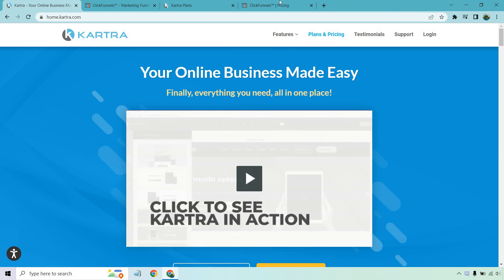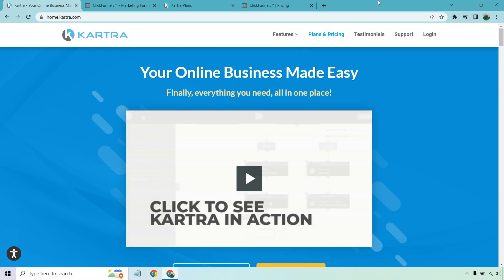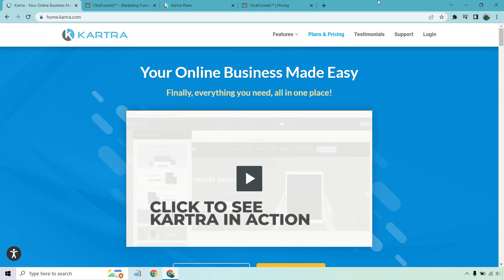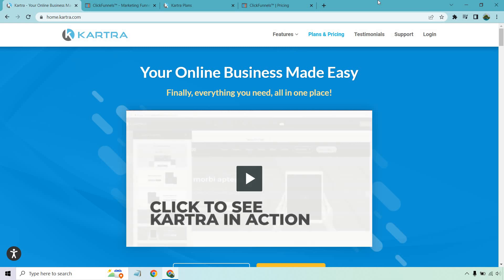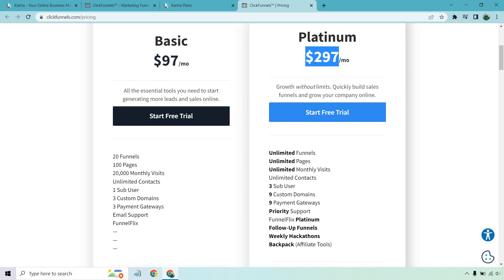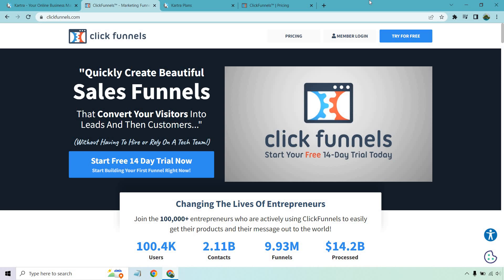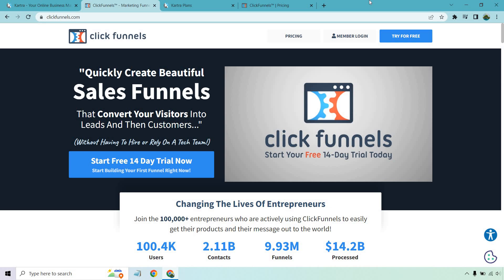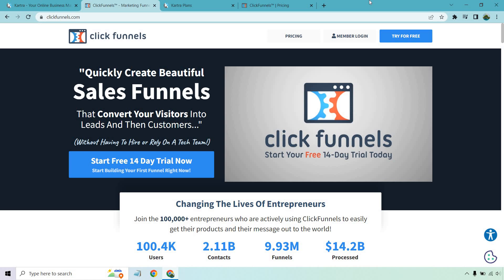Kartra Vs ClickFunnels (Quick ClickFunnels Kartra Comparison)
Kartra Vs ClickFunnels Video

It's great to be talking about ClickFunnels vs Kartra. The reasons I say that is that Kartra and ClickFunnels are two of the best premium sales funnel builders on the market (in my opinion). So in this video, I'm going to be covering some of the biggest reasons why you might want to use Kartra, or why you might want to use ClickFunnels. I put links for the reviews down below if you want to see more of these software tools in action.